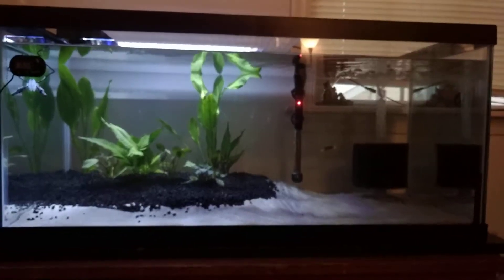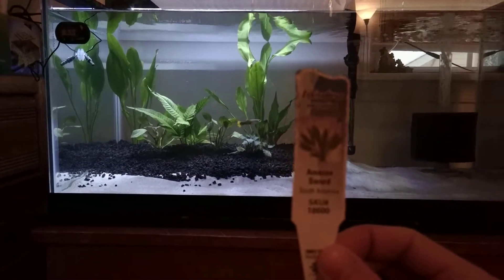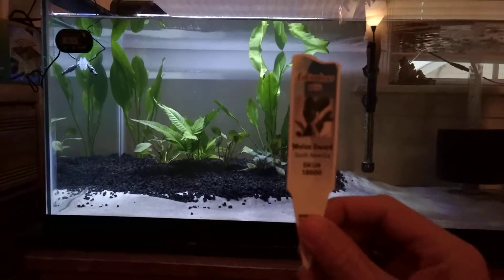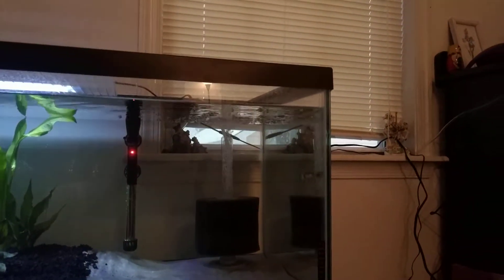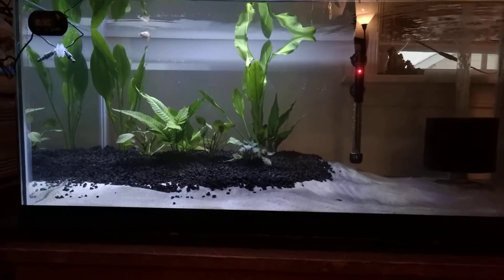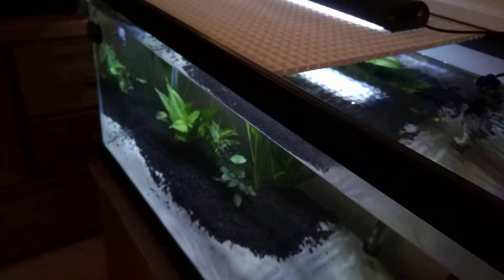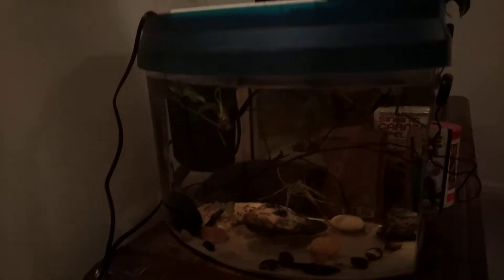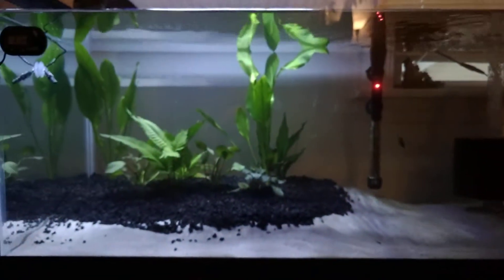Corydora Future Home 40 Breeder